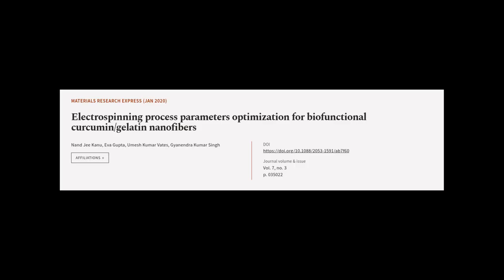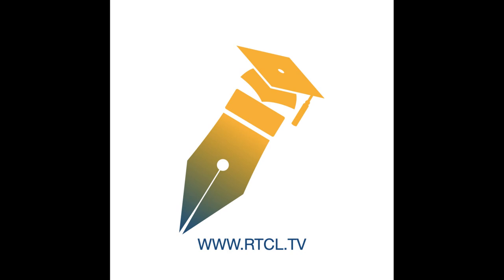Electrospinning process parameters optimization for biofunctional curcumin/gelatin na... | RTCL.TV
### Keywords ###

### Article Attribution ###
Title: Electrospinning process parameters optimization for biofunctional curcumin/gelatin nanofibers
Authors: Nand Jee Kanu, Eva Gupta, Umesh Kumar Vates ,and Gyanendra Kumar Singh

### Video Timestamps ###
0:00:00 - Summary
0:00:56 - Title
0:01:02 - Tail
0:01:07 - End